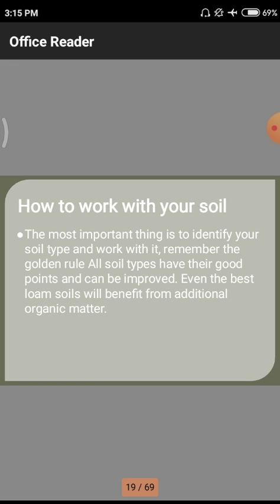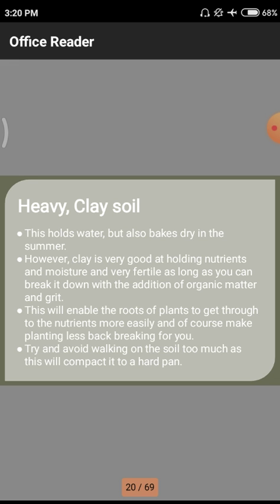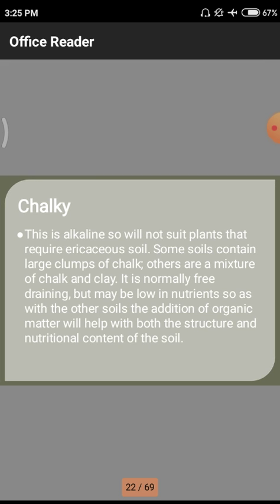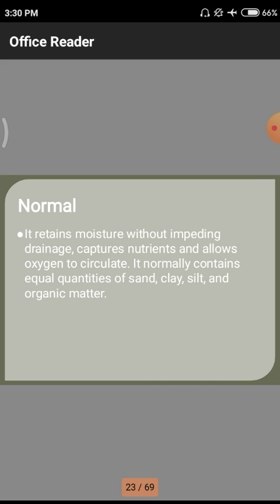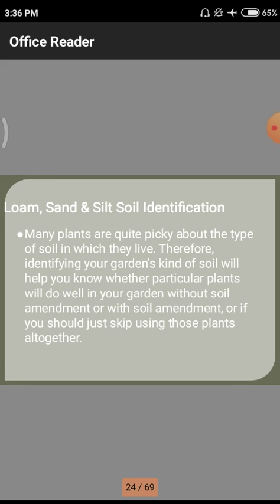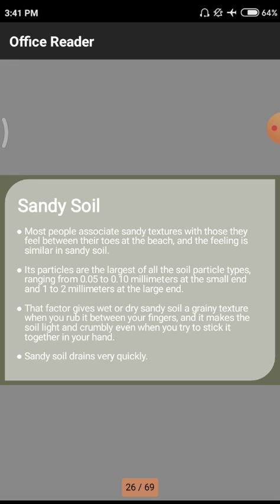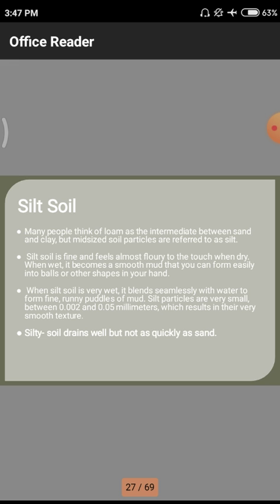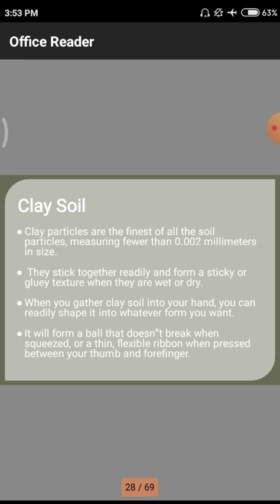Lecture-3 GIT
Types of soils and drainage properties